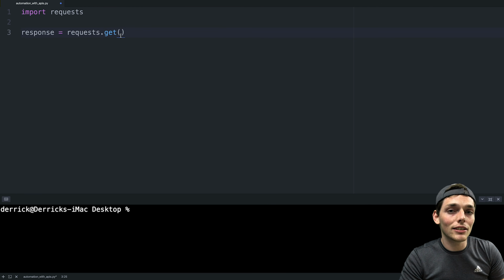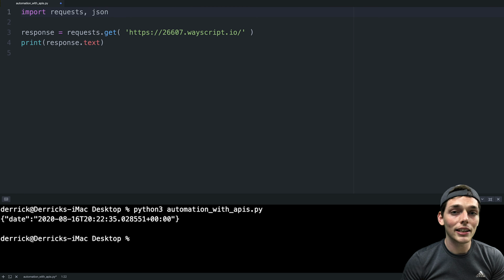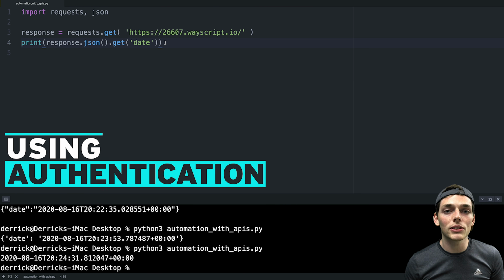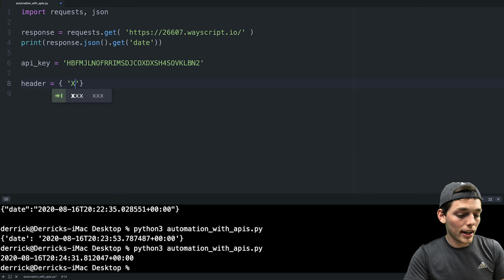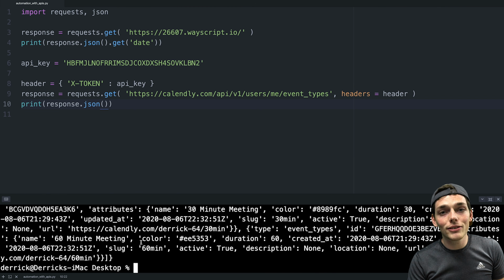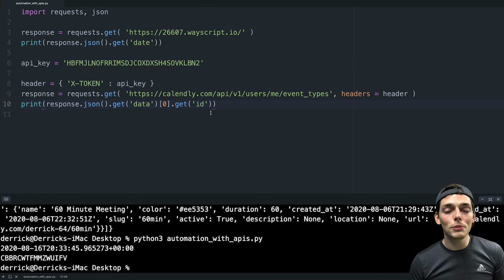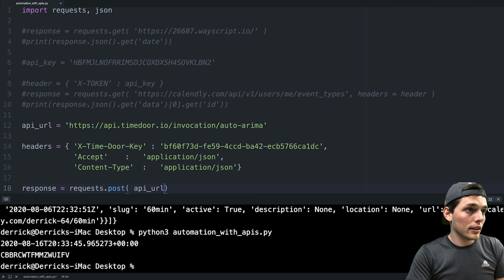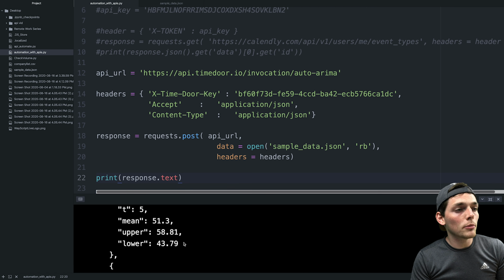Python Automation for Remote Workers Series | Using APIs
Hey Everyone! Let's talk about how we can start using different types of requests to pull and post data from API endpoints using Python.

The channel has been blowing up recently. So awesome that I get the chance to make content you all enjoy. Thank you all so much for all the kind words, encouraging messages, and continuing to watch. You all are way too good to me! Thank you all so much.

Full code from the video:
import requests, json

print(response.json().get('date'))

api_key = 'HBFMJLNOFRRIMSDJCOXDXSH4SOVKLBN2'

print(response.json().get('data')[0].get('id'))

headers = { 'X-Time-Door-Key' : 'bf60f73d-fe59-4ccd-ba42-ecb5766ca1dc',
            'Accept'    :   'application/json',
            'Content-Type'  :   'application/json'}

response = requests.post( api_url,
                            data = open('sample_data.json', 'rb'),
                            headers = headers)

print(response.text)

Packages (& Versions) used in this video:
requests, json

--- Channel FAQ --

What text editor do you use?

What Equipment do you use to film videos?

Premiere Pro for video editing
Photoshop for images
After Effects for animations

Do I have any courses available?
Yes & always working on more!

Let me know if there's anything else you want answered!